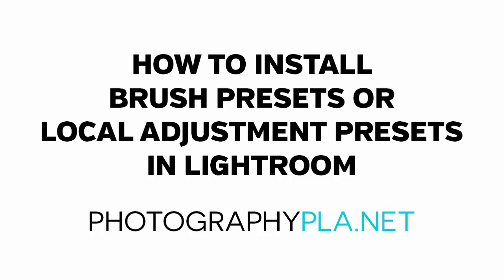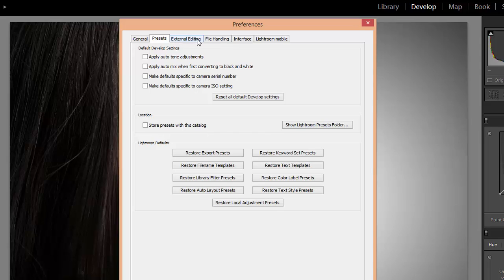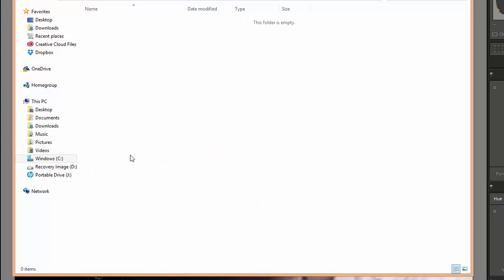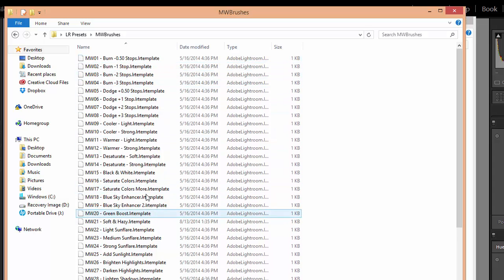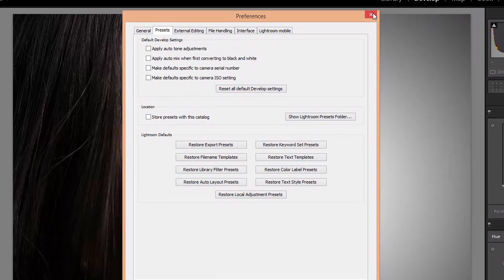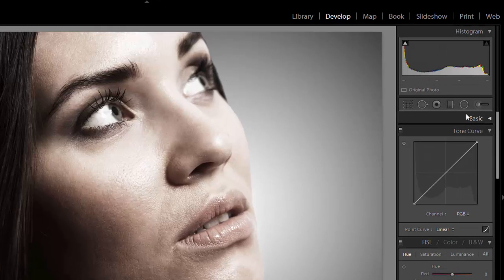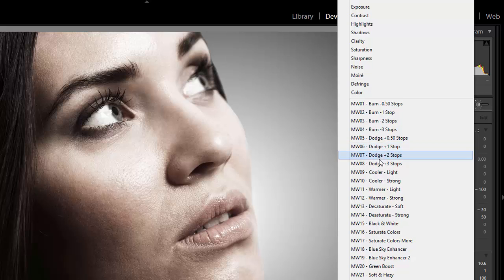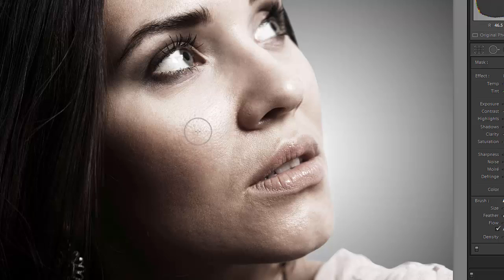How to Install Brush Presets in Lightroom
This video shows the step-by-step process of installing brush presets or local adjustment presets in Adobe Photoshop Lightroom.